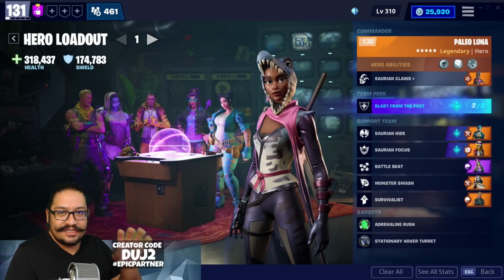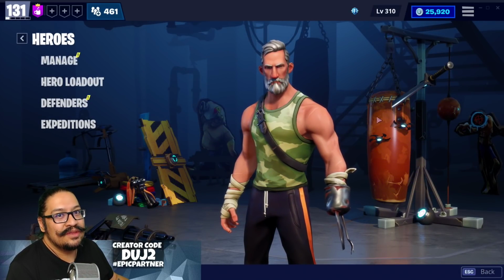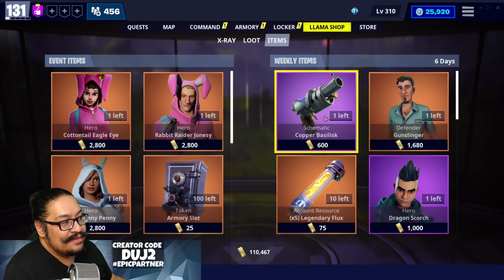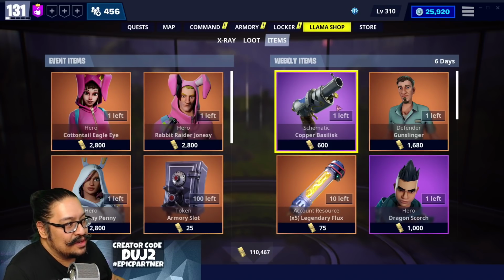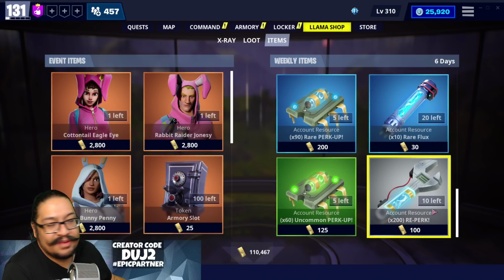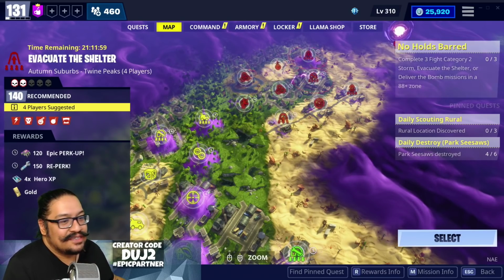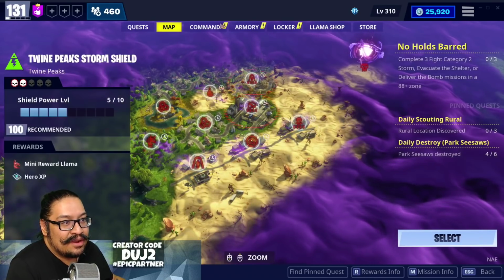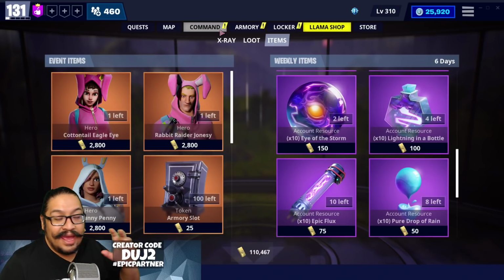Chrome Husky Tip & Weekly Shop Reset 4.15.20 | Fortnite STW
Weekly Shop from 4.15 to 4.22 - Quick Chrome Husky Tip & Nothing new in the weekly loot store for gold